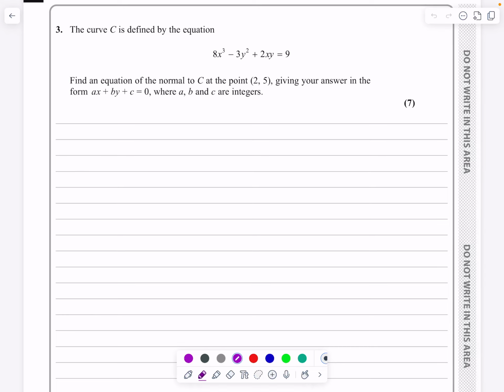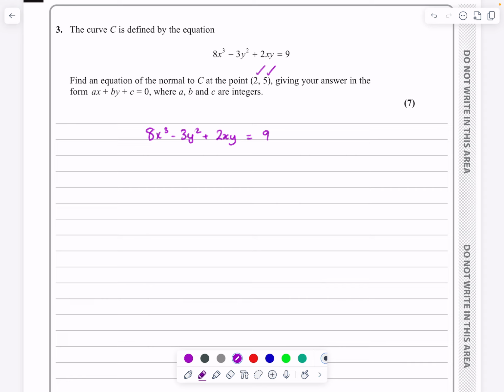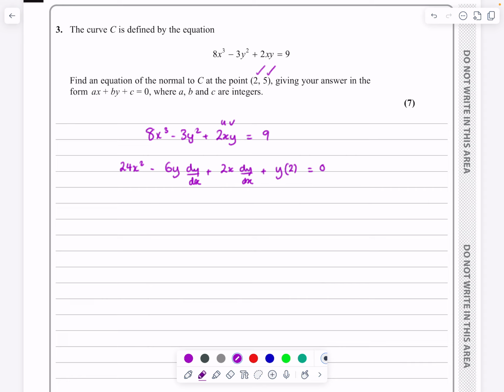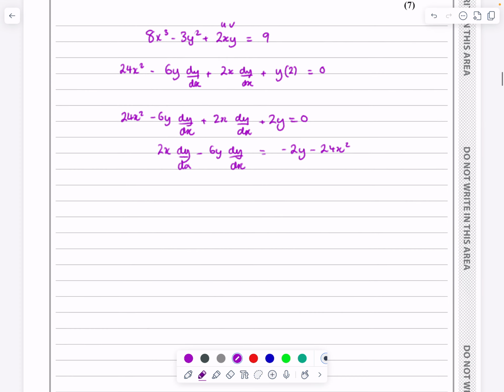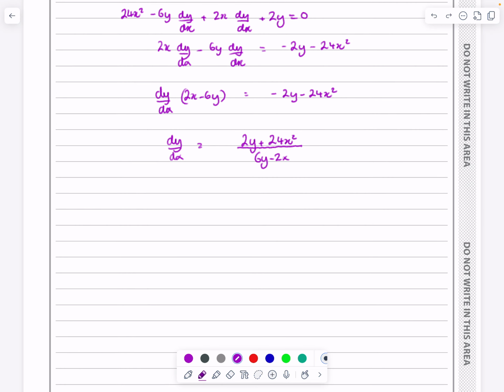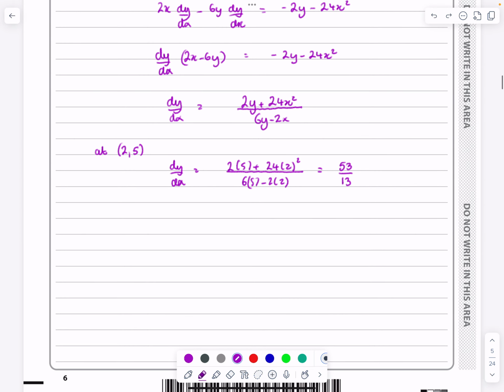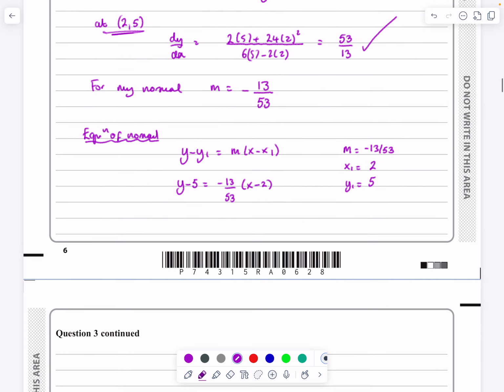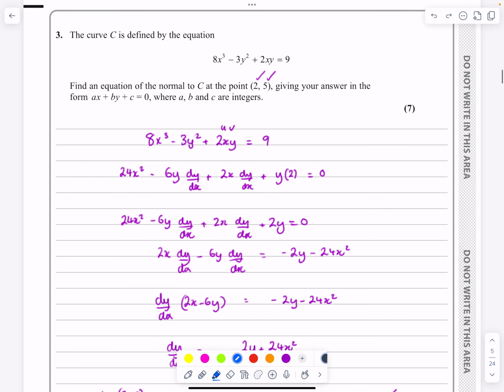IAL, Edexcel, June 2024, P4, Q3, Differentiation, Parametric Differentiation, Pure, Peters, WMA14/01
IAL, Edexcel, June 2024, P4, Q3, Differentiation, Parametric Differentiation, Pure, Nick Peters, WMA14/01